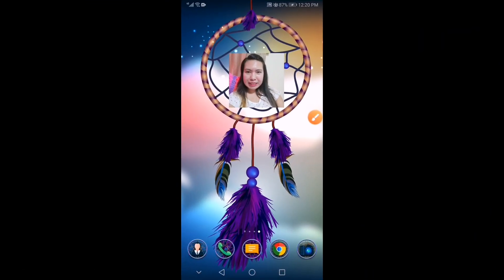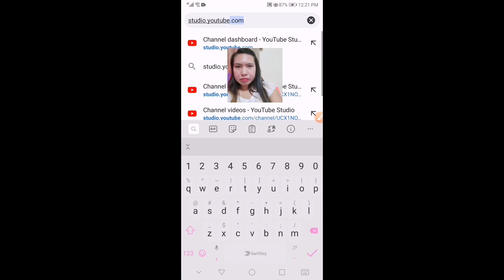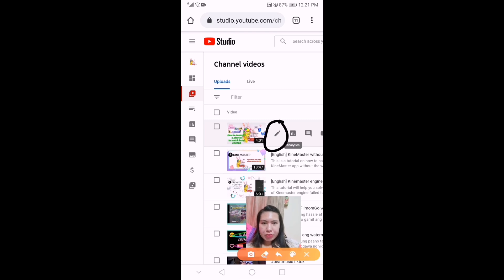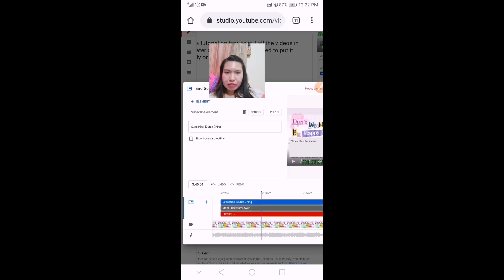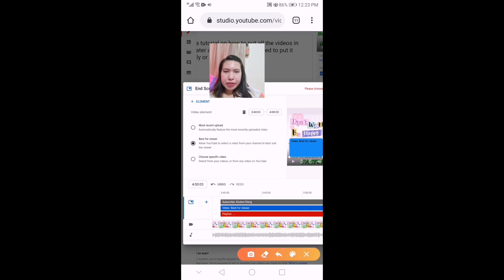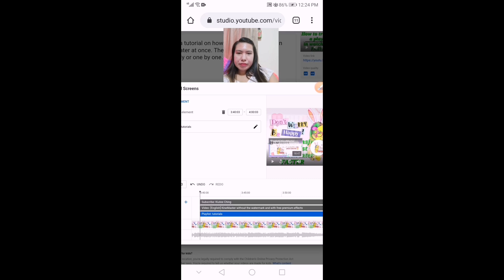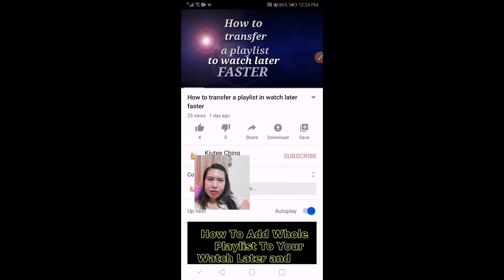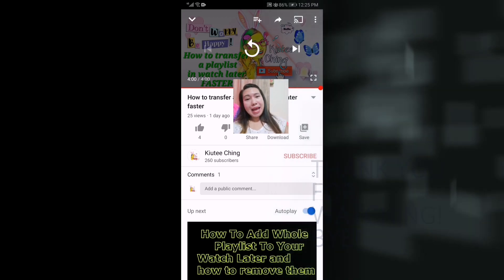Paano maglagay ng link sa dulo ng video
Hi kiutees, eto na naman si kiuteeching para turuan kayo ng isa pang pwedeng gawin sa mga vids nyo para mas  mapanood pa ang ibang video nyo.